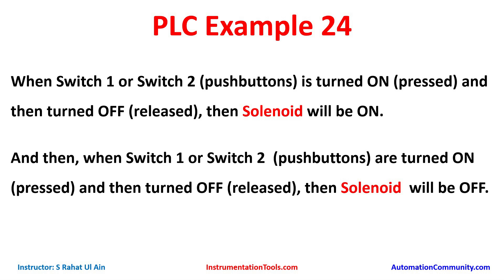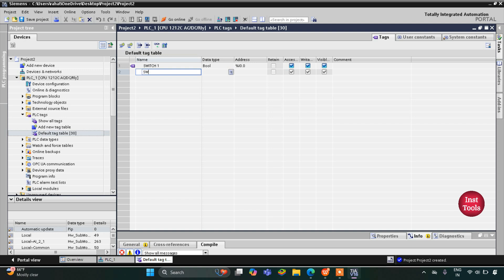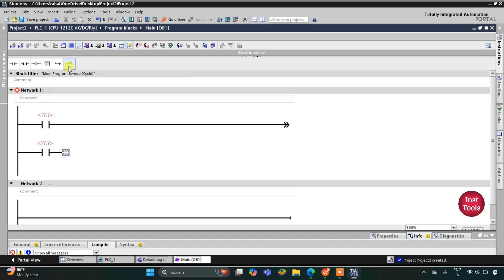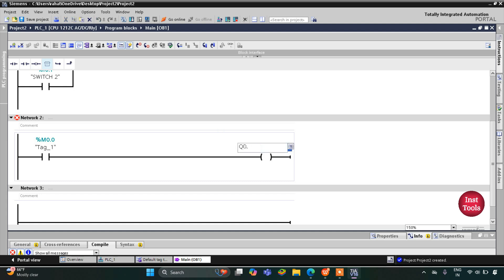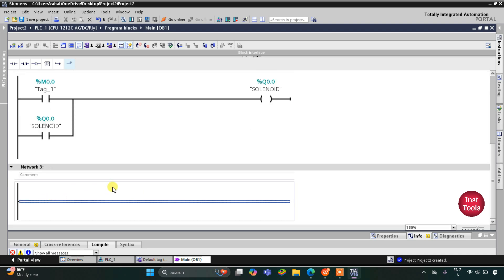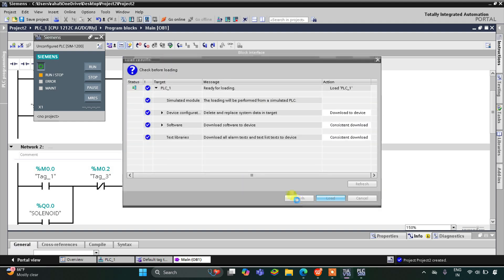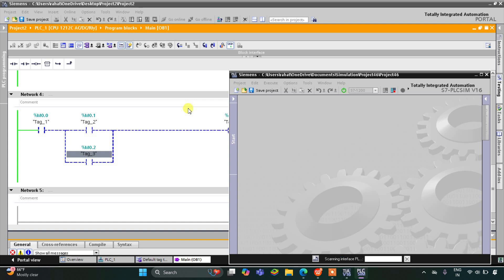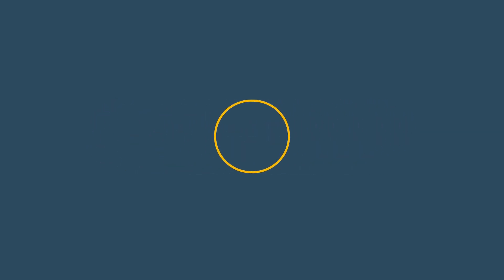Pushbutton Control for Solenoid Operation (Siemens PLC Example)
Learn how to create a Siemens PLC program for pushbutton control of solenoid operation for on/off control in industrial applications.